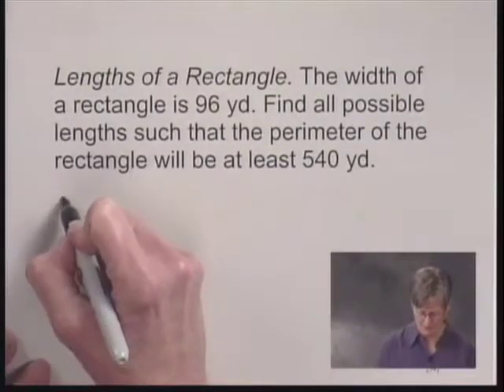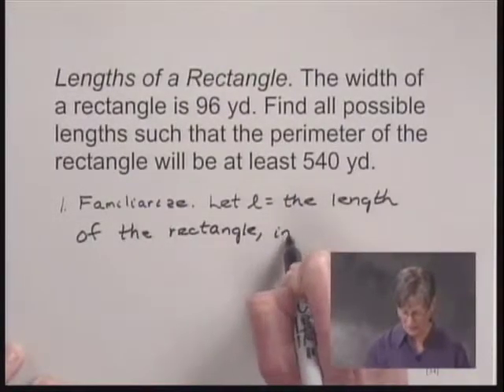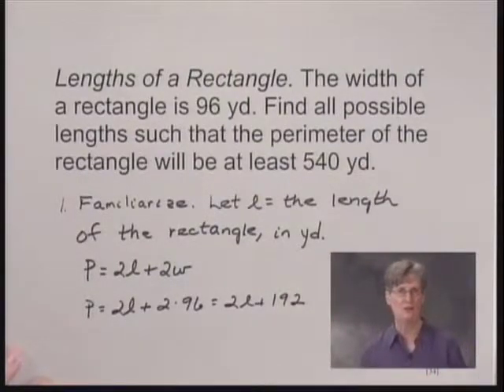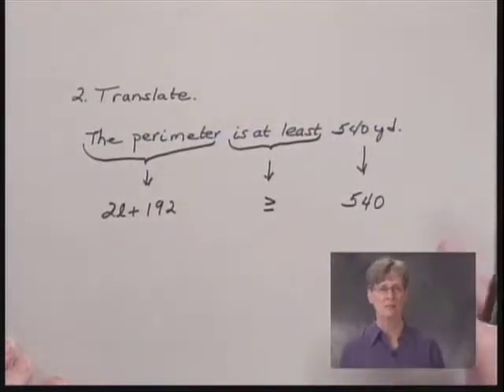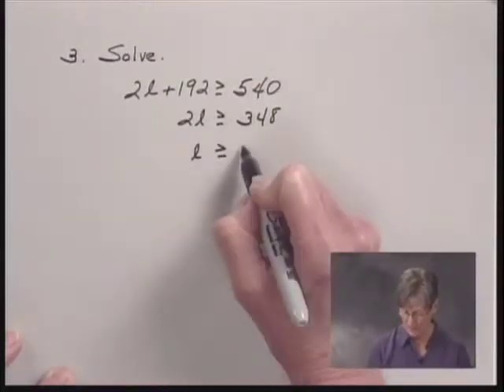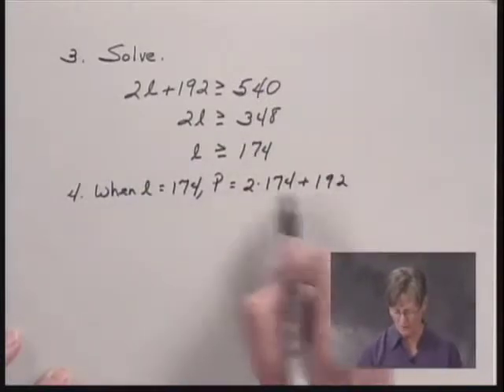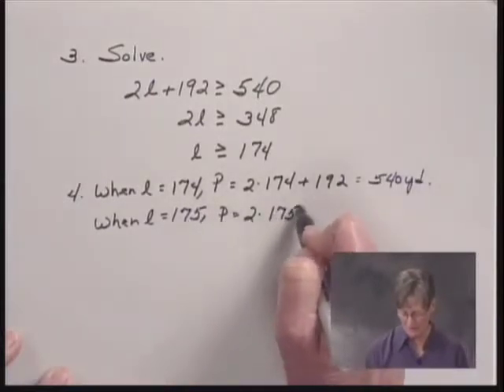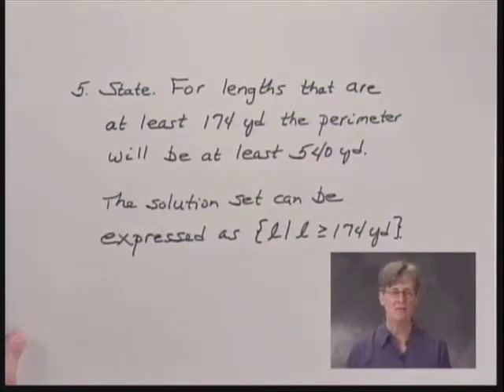Bittinger Developmental Mathematics 9e Chapter Test Prep Ch. 8 Ex. 34